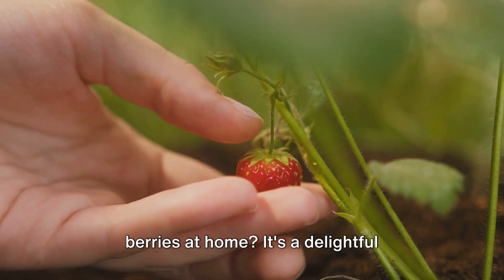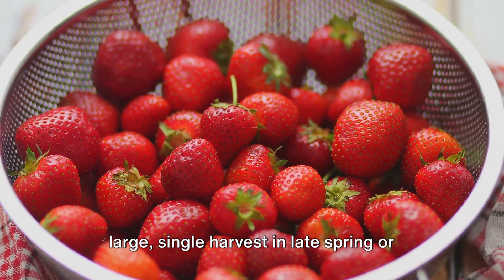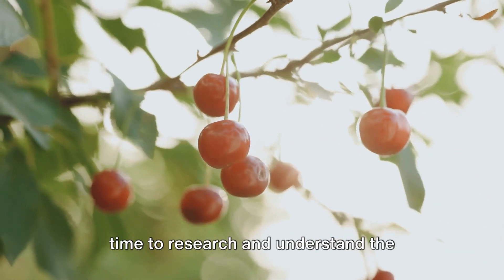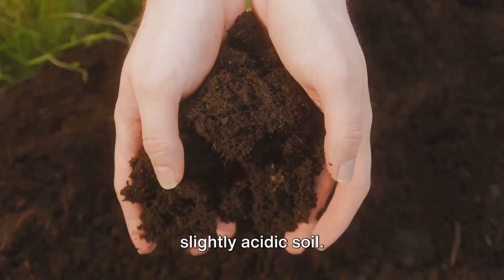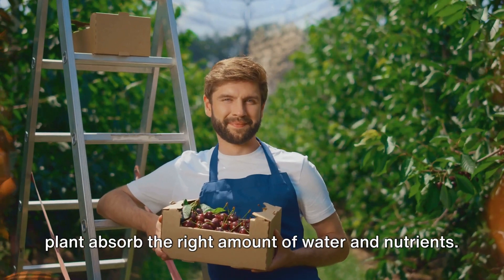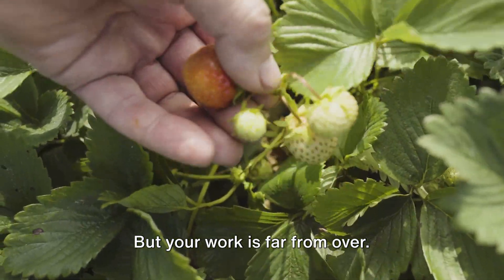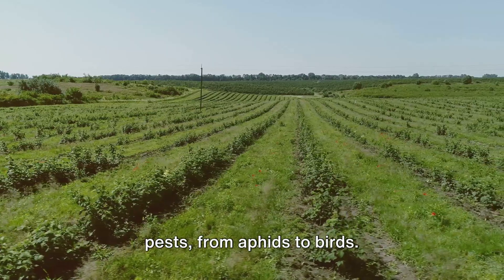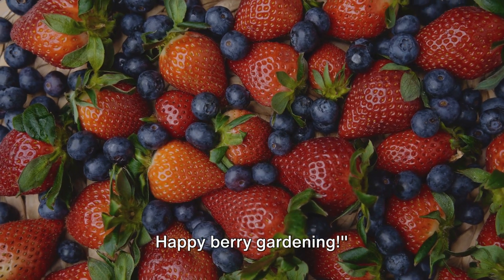Bountiful Berries: Tips for Growing Strawberries, Blueberries, and More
Embark on a fruitful journey with our comprehensive guide on growing blueberries, growing strawberries, and other delightful berries right in your backyard! Whether you're looking to cultivate blueberries in spacious gardens or growing strawberries in containers for balcony beautification, we've got you covered. Discover the secrets to growing berries successfully, including how to grow strawberries and blueberries with ease. Uncover the best fertilizer for raspberries and blueberries to ensure a bountiful harvest. This guide also delves into tips for growing blueberries in containers and pots, providing a soil mix recipe that's just perfect for blueberries in containers. Whether you're an urban gardener or have ample outdoor space, our tips for growing berries are designed to yield an abundant crop. Join us in growing blueberries in a pot and more for a berry bountiful season!